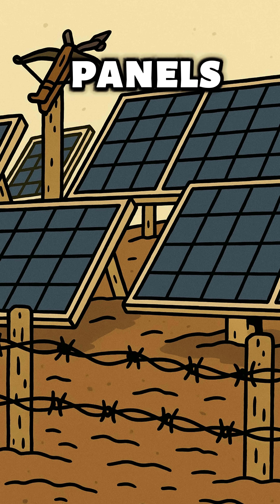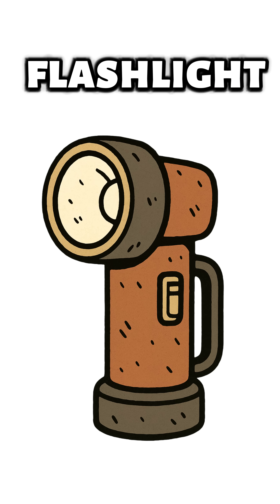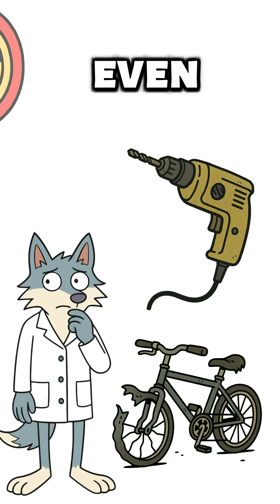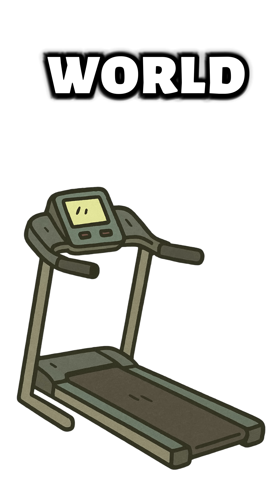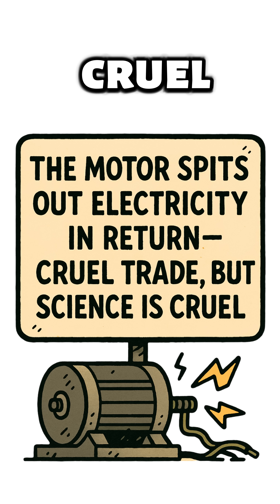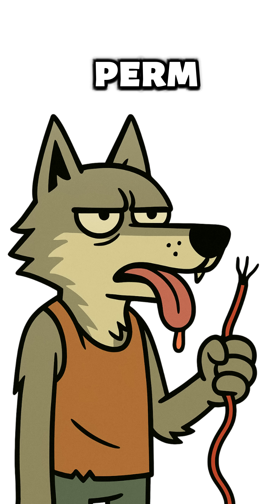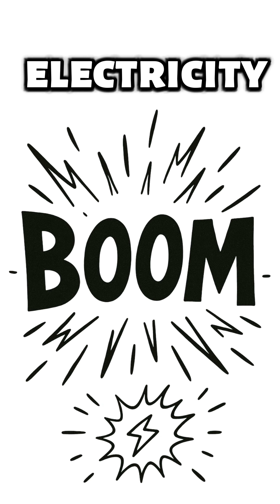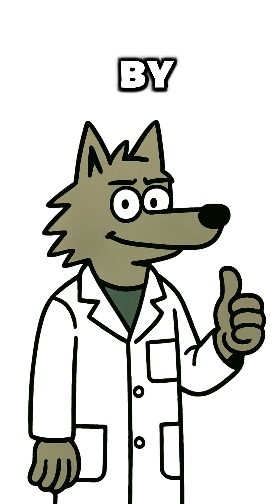How to Build a Hand Crank Generator in a Post-Apocalyptic World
The grid is gone. The night is endless. But you still need power. ⚡
In this survival short, learn how to build a hand-crank generator in a post-apocalyptic world from junkyard scraps — wire, magnets, and muscle.
Charge a light, spark a radio, keep hope alive.

In the wasteland, even a few volts can mean survival.

⚠️ Educational + entertainment purposes only. Don’t try this without proper safety and skills.